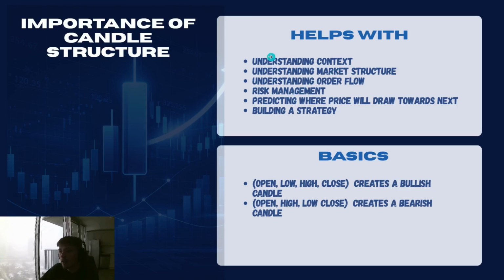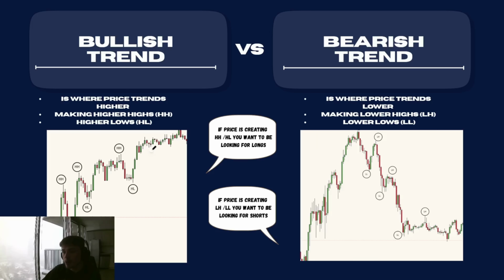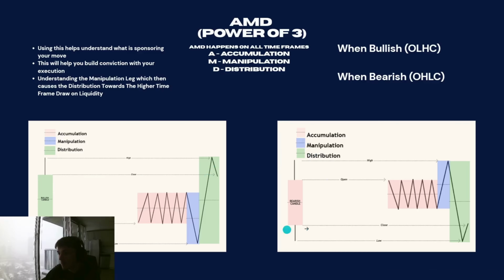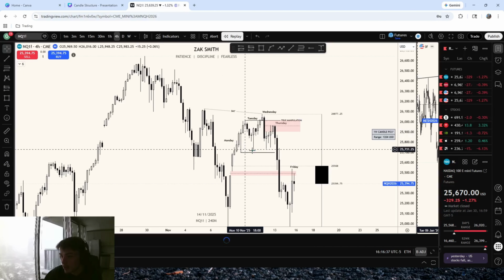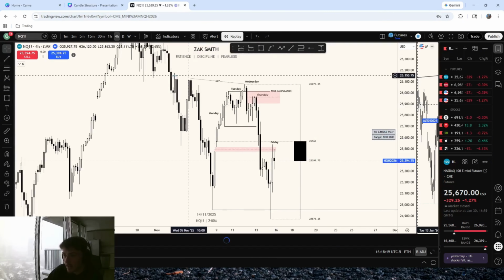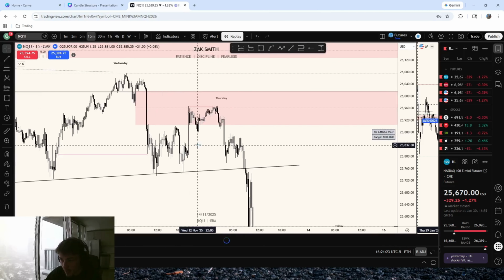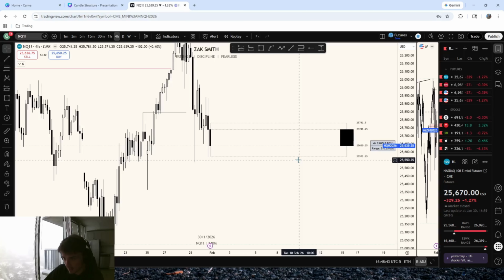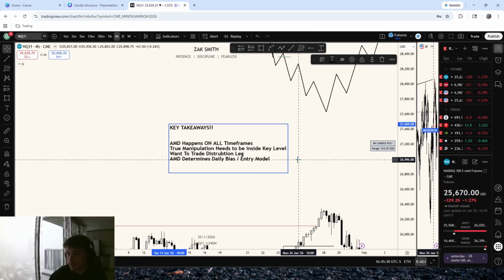Understanding Candle Struture + AMD Model..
Free Discord Community -  (Christ & Charts)

Whether you're trading futures, options, or forex, you're here for a reason—and you're in the right place. I’ll help you break down powerful technical setups, share the lessons I’ve learned, and show you the unfiltered truth behind day trading so you can grow, level up, and stay ahead of the game.